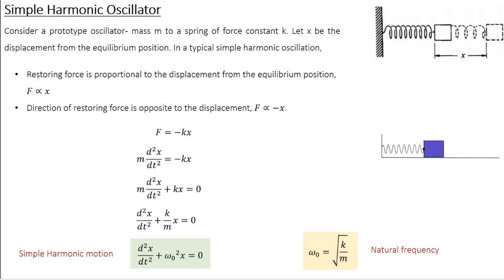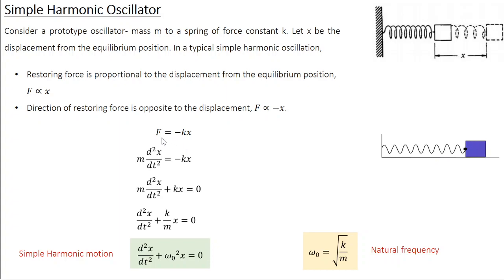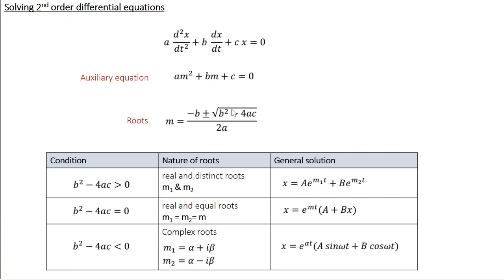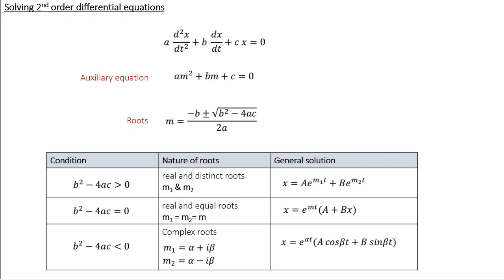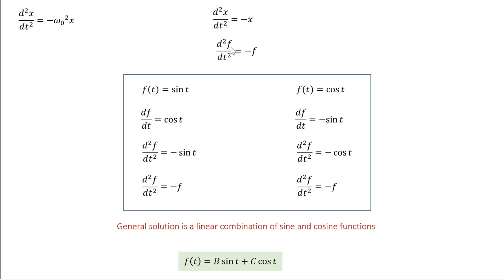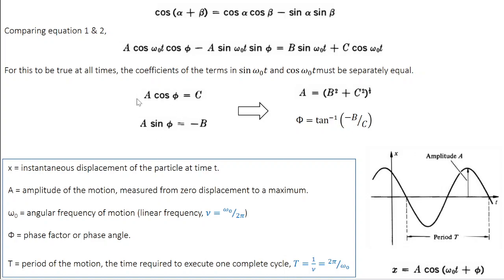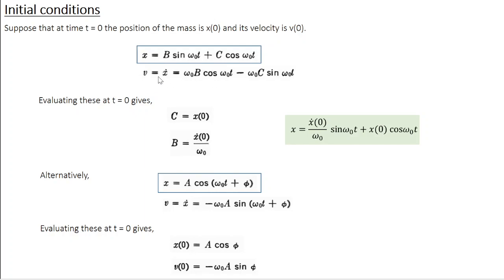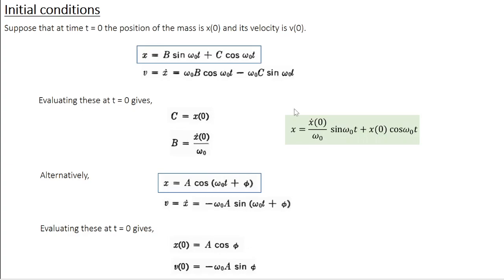Mechanics II Lecture #7 Module 3.1